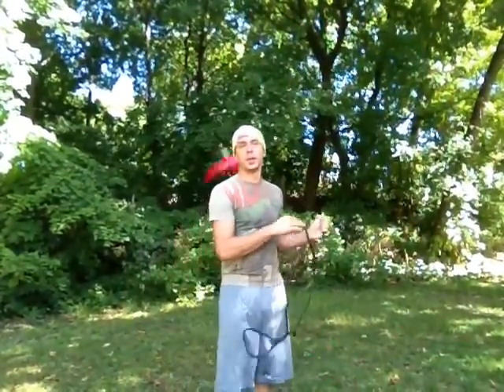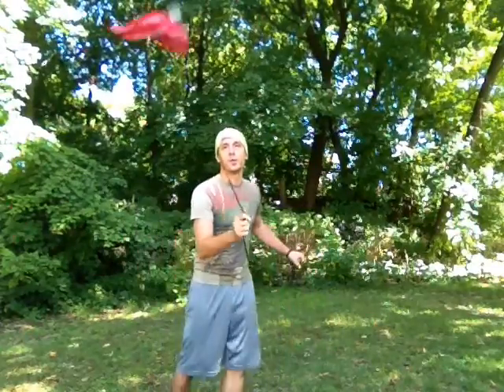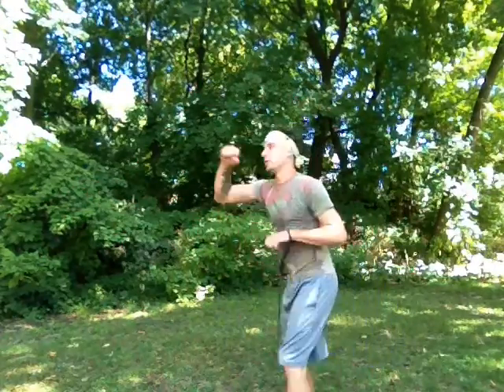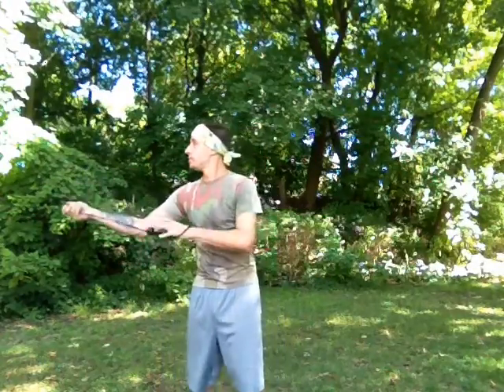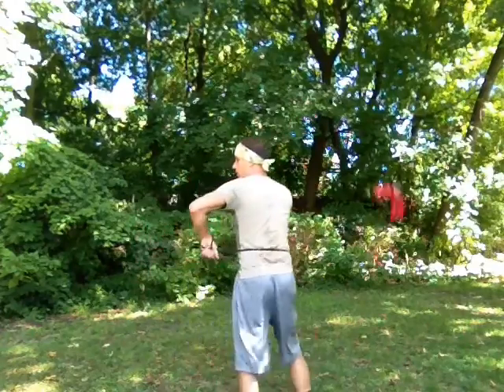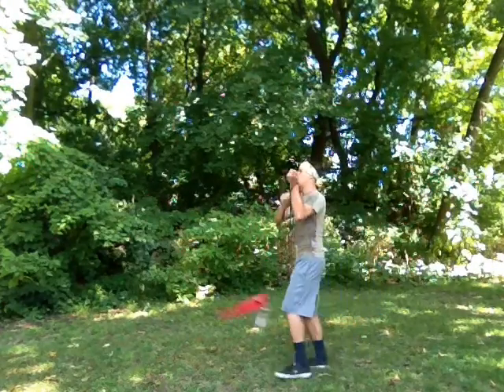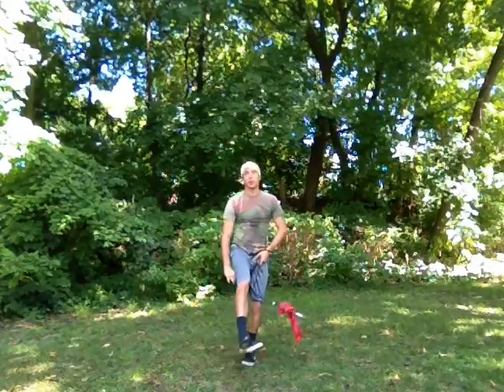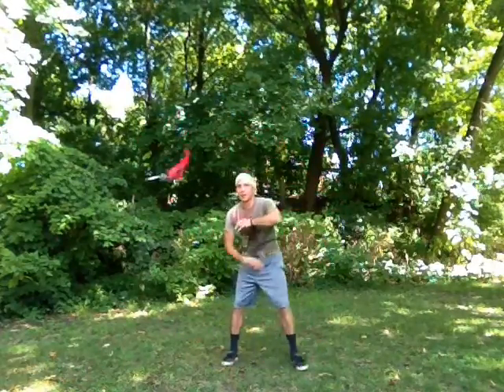Scorpion pants on pants off